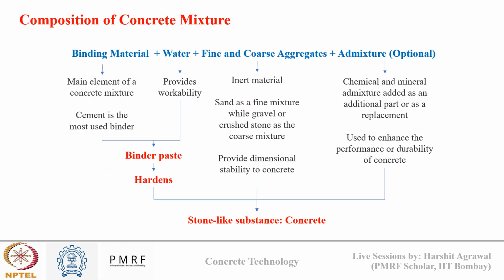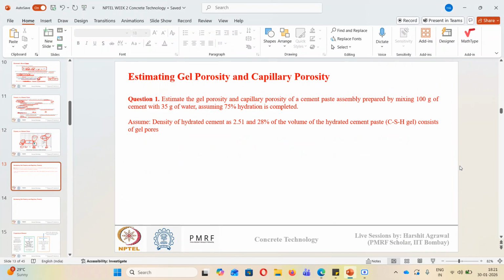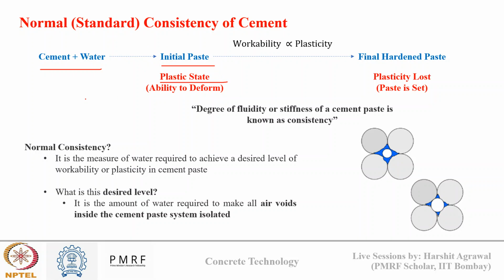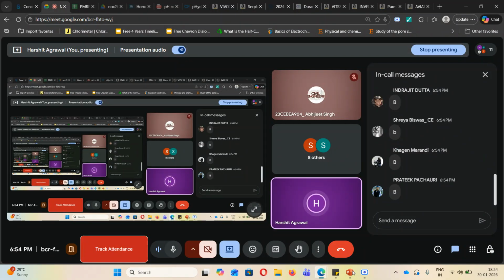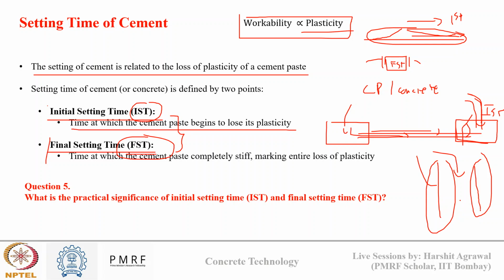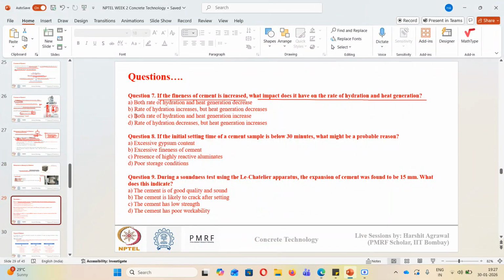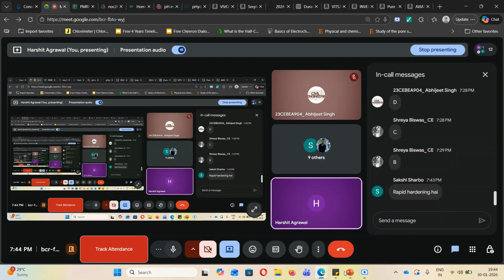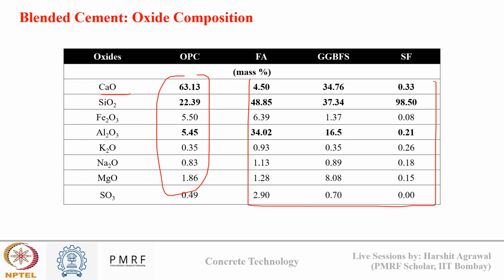Concrete Technology WEEK 2: Testing of Cement and Types of Cement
Welcome to the second live session for the course "Concrete Technology" offered by NPTEL. The session discusses about testing of cement and types of cement. The content of this session covers following things:
1. Different types of Water in a Cement Paste
2. Porosity in a Cement Paste Assembly
3. Different Testing Methods for Cement
4. Different Types of Cement